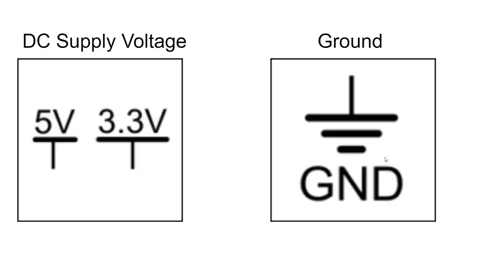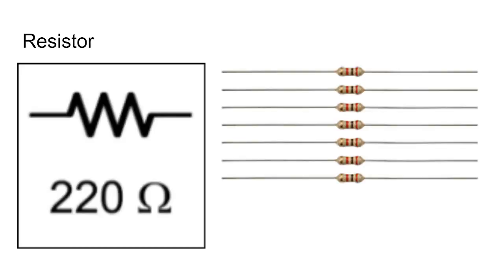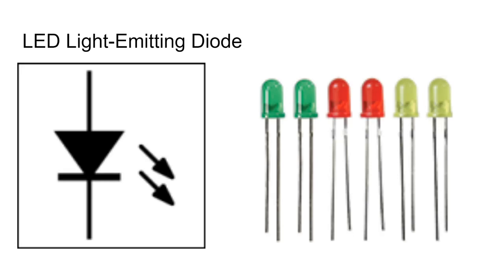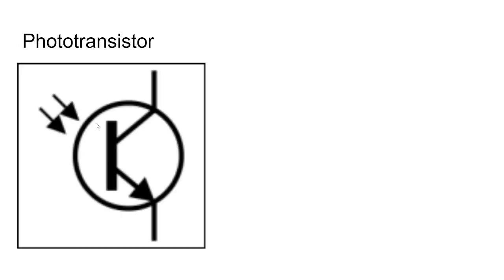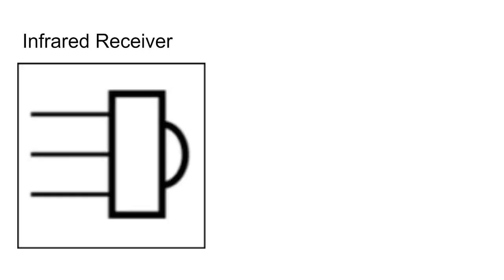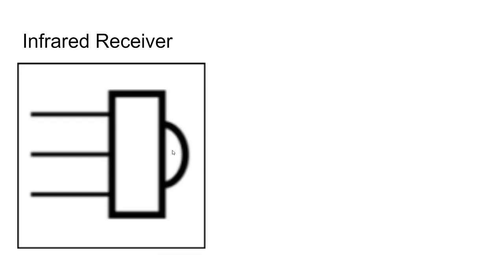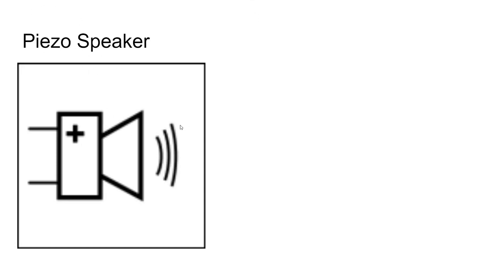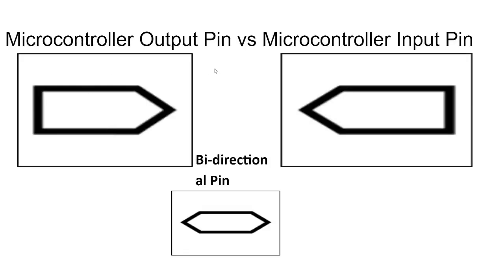What is a electrical schematic? | EQ 4 Submission #1